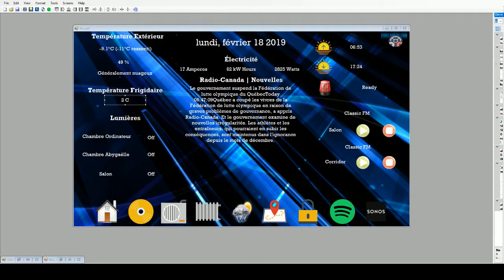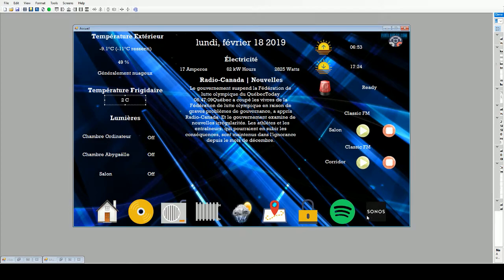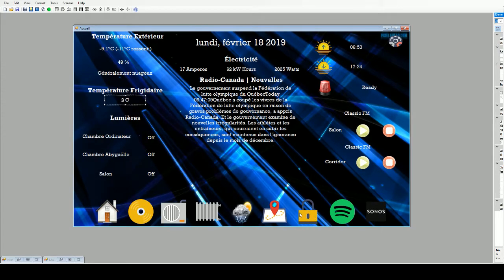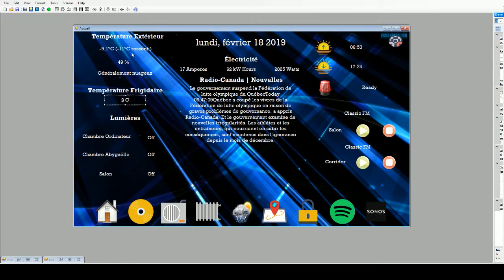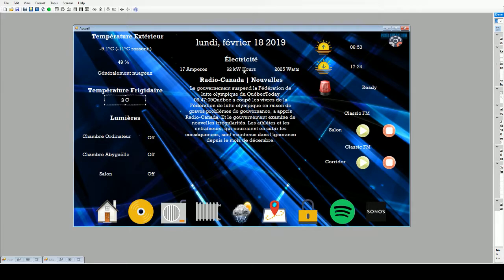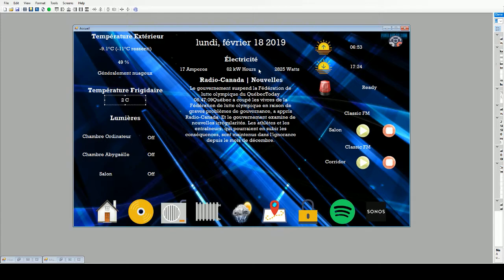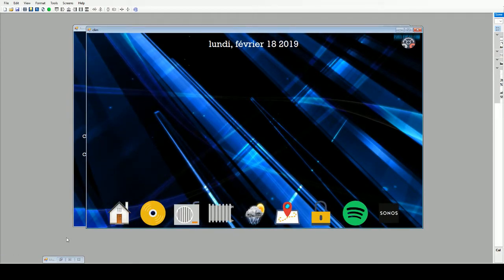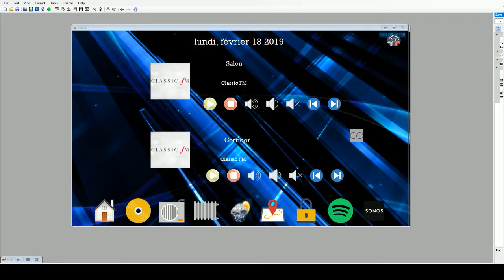Homeseer hstouch interface 2019 - Part 1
This is my interface for android tablet.

This is the first of multiple videos i'm going to do on home automation.